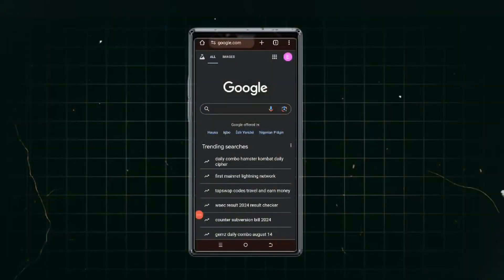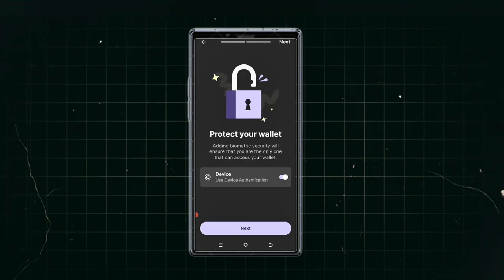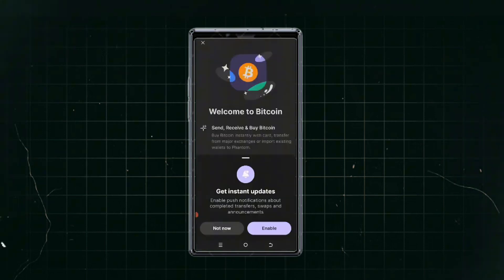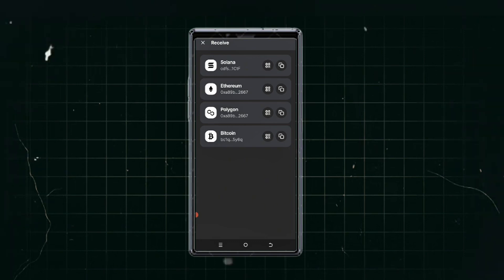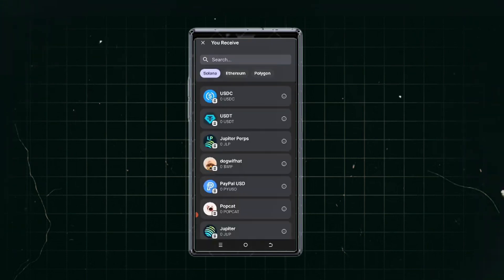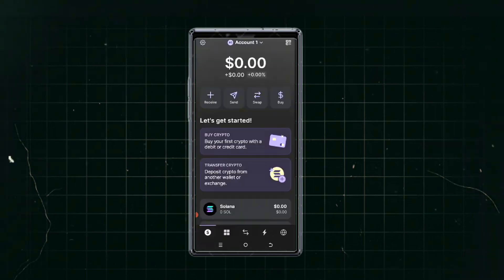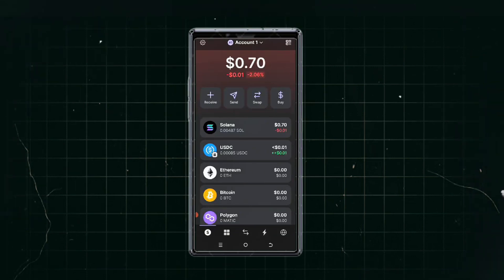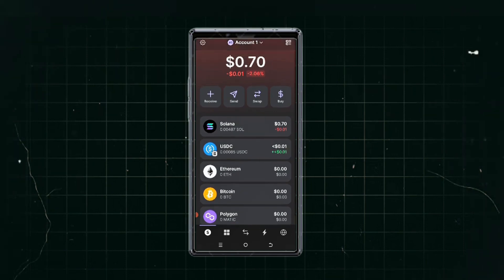BEST Solana Wallet?? Beginner’s Phantom Wallet Tutorial in 2024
Want to get started with the Solana ecosystem? Check out our tutorial on Phantom - the most popular Solana wallet!

The content presented herein reflects solely the opinions of the speaker, who is not a licensed financial advisor or registered investment advisor. It is important to be aware that trading cryptocurrencies carries a substantial risk of loss, and there is no guarantee of any specific results or outcomes. Before making any financial decisions or engaging in cryptocurrency trading, we recommend seeking advice from your financial advisor.

TIMESTAMP:

00:13 INTRO
00:59 PHANTOM WALLET EXPLAINED
01:53 THE KEY FEATURES
02:59 HOW TO INSTALL THE APPLICATION
03:50 CREATING WALLET
04:59 BEST WAY TO STORE ''SECRET RECOVERY PHRASE''
06:59 WALLET NAVIGATION
07:59 HOW TO DEPOSIT/RECIEVE/SWAP/BUY
14:01 THE END